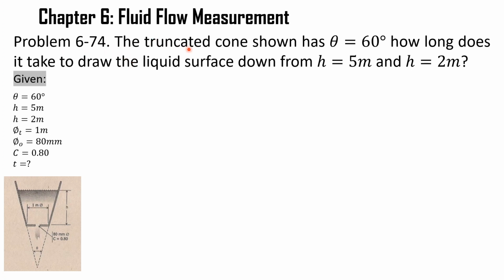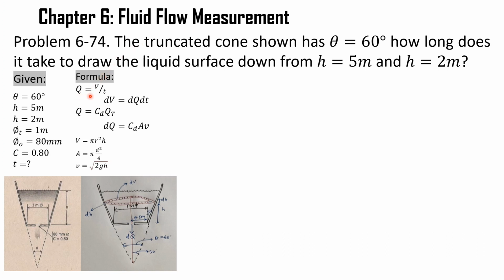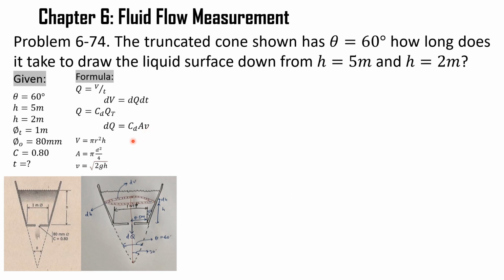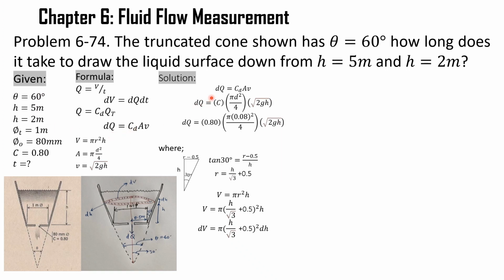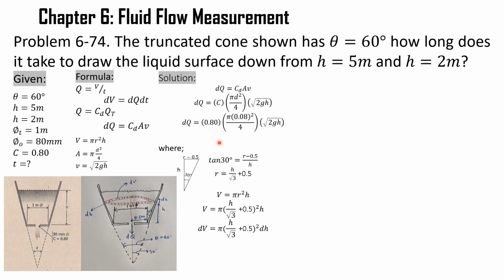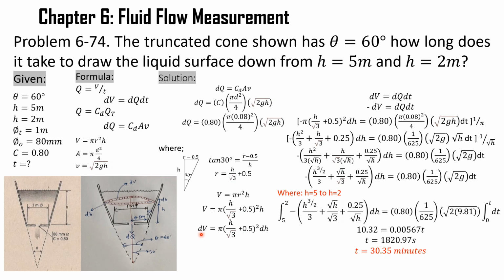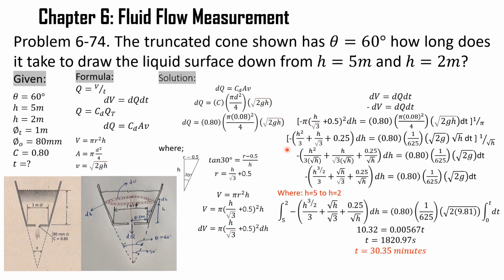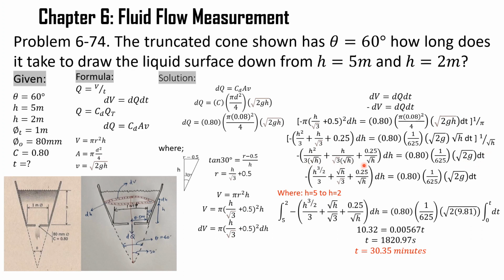𝙴𝚋𝚞𝚜 𝚊𝚗𝚍 𝙽𝚒𝚌𝚘𝚛 |𝙉𝙤𝙯𝙯𝙡𝙚 | #2| 𝟸𝙱𝚂𝙰𝙱𝙴-𝙰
𝙒𝙝𝙖𝙩 𝙞𝙨 𝙉𝙤𝙯𝙯𝙡𝙚 ?

A nozzle is often a pipe or tube of varying cross sectional area, and it can be used to direct or modify the flow of a fluid (liquid or gas). Nozzles are frequently used to control the rate of flow, speed, direction, mass, shape, and/or the pressure of the stream that emerges from them.

𝙁𝙡𝙪𝙞𝙙 𝙈𝙚𝙘𝙝𝙖𝙣𝙞𝙘𝙨 𝙎𝙖𝙢𝙥𝙡𝙚 𝙋𝙧𝙤𝙗𝙡𝙚𝙢

ᴄʜᴀᴘᴛᴇʀ 𝟼: ғʟᴜɪᴅ ғʟᴏᴡ ᴍᴇᴀsᴜʀᴇᴍᴇɴᴛ

𝙎𝙪𝙥𝙥𝙡𝙚𝙢𝙚𝙣𝙩𝙖𝙧𝙮 𝙋𝙧𝙤𝙗𝙡𝙚𝙢 6-74:

The truncated cone shown has θ=60⁰. How long does it take to draw the liquid surface down from h= 5 m and h= 2 m?

𝙍𝙚𝙛𝙚𝙧𝙚𝙣𝙘𝙚:  Fluid Mechanics and Hydraulics Fourth Edition By D. I. T Gillesania